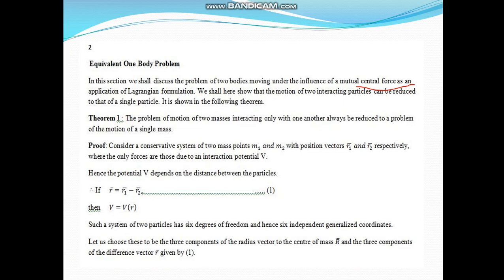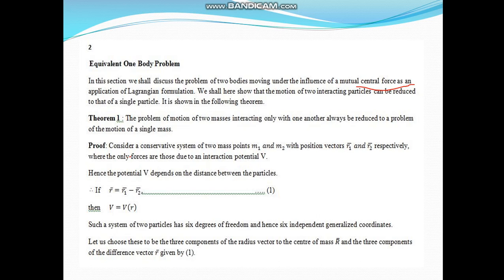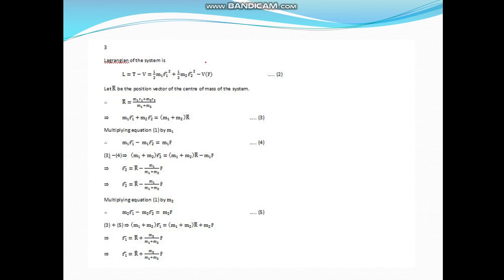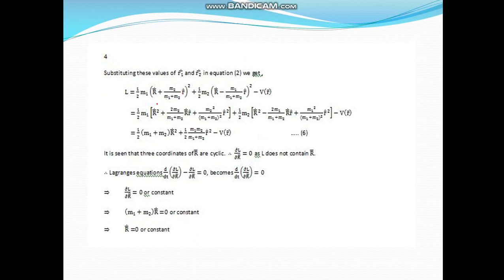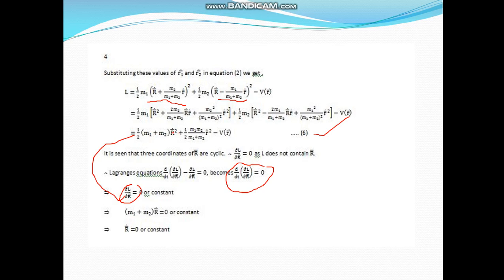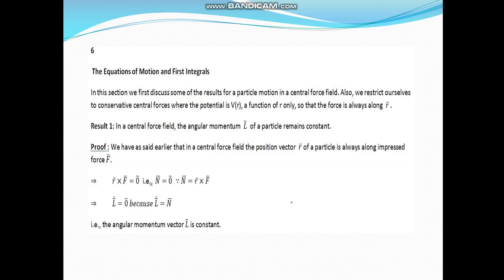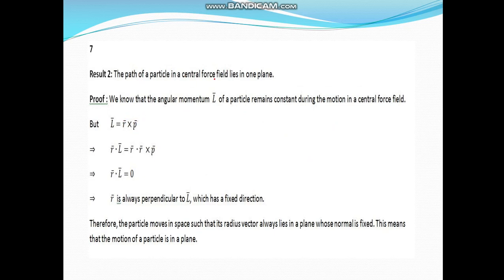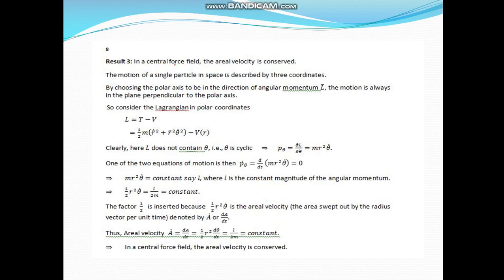Lecture 8: The two body central force problem (part 1) by Vijay Soni